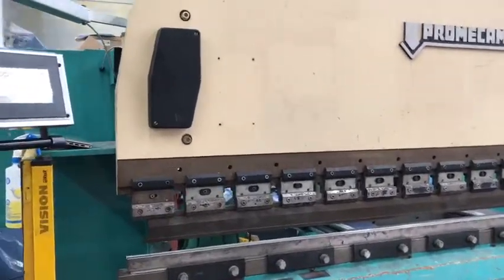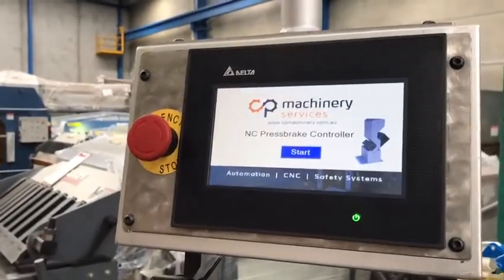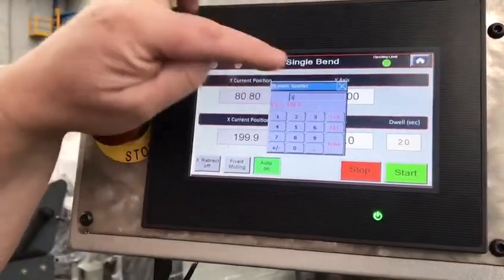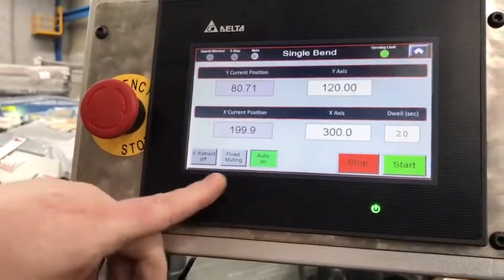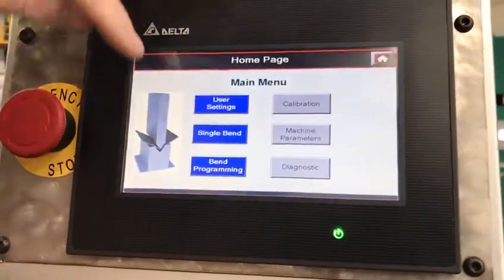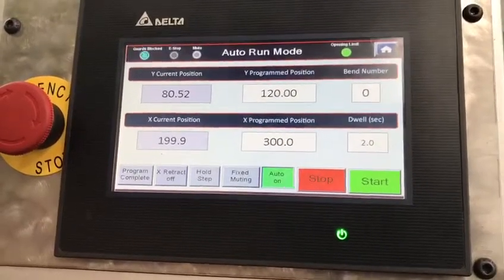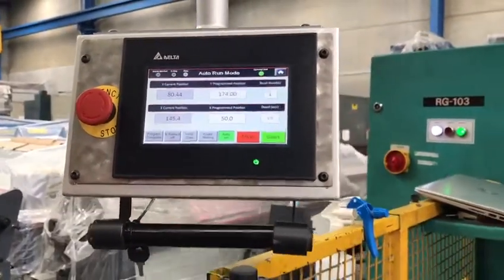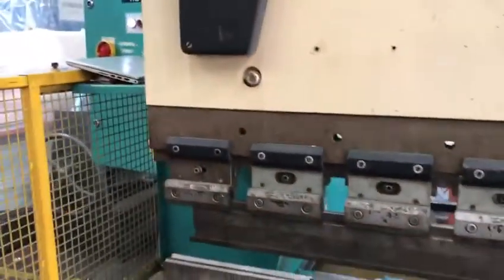Steelmaster Industrial Retrofit 2 Axis NC Controller To Used Pressbrake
Asset Plant & Machinery have successfully retrofitted a user friendly, cost effective 2 axis NC programmable controller to a used Hydraulic Pressbrake

If you have a requirement for this please call Asset Plant direct on 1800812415

8 capital Drive Dandenong Vic. 3175